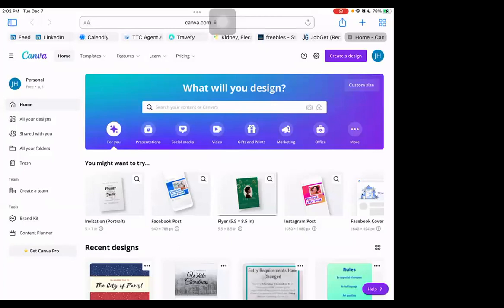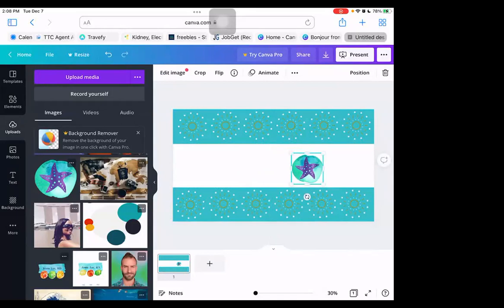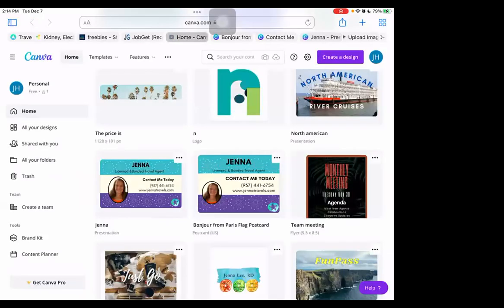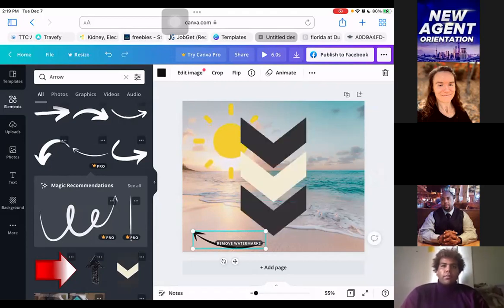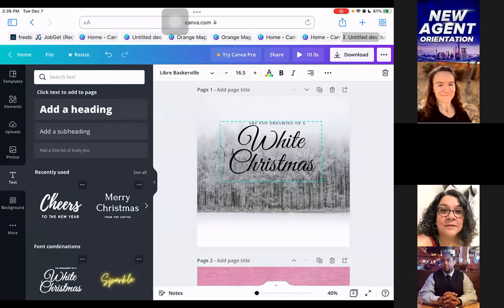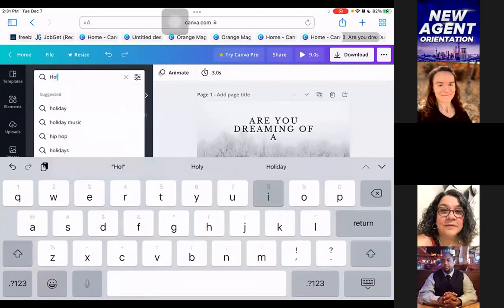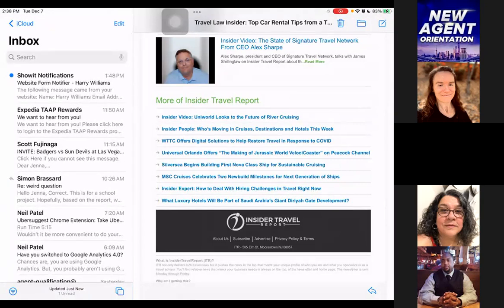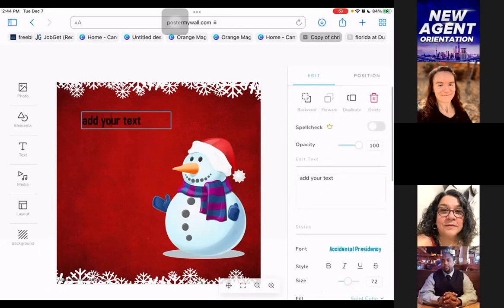Free Canva Tips & Tricks